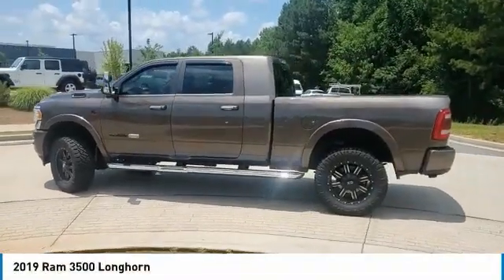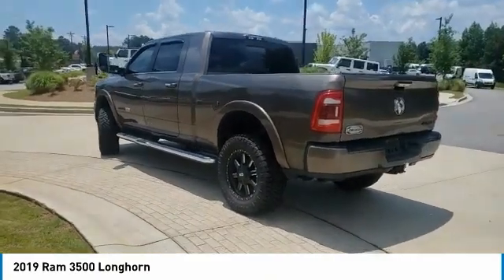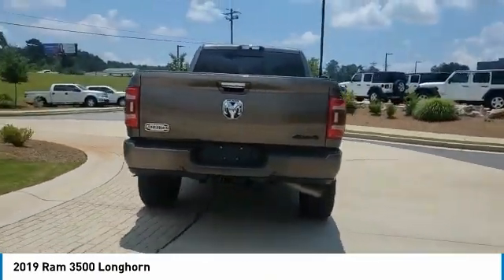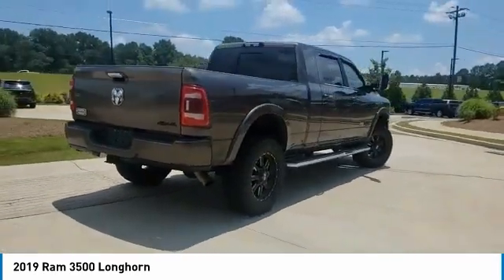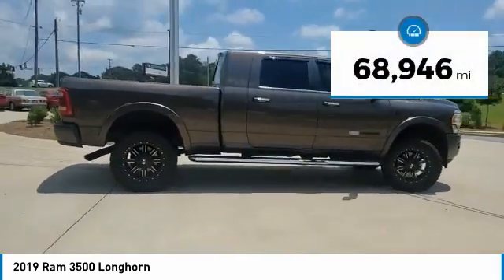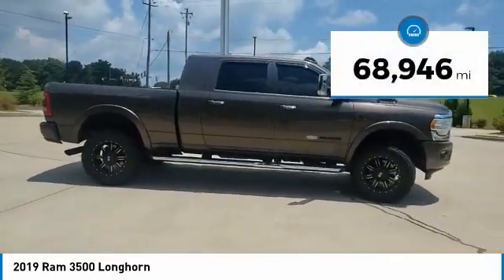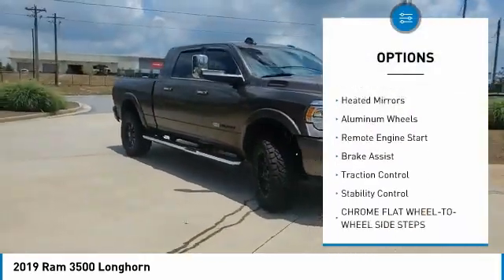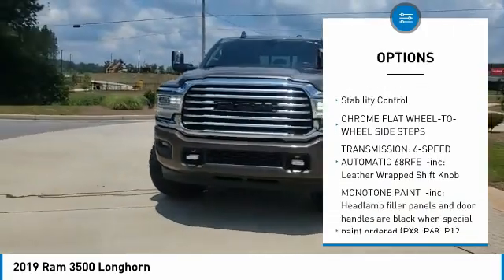2019 Ram 3500 R103616A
2019 Ram 3500 Longhorn

MUST MENTION OR PRESENT AD AT TIME OF PURCHASE TO RECEIVE ADVERTISED PRICE. Don Jackson Chrysler Dodge Jeep Ram North offers the most competitive prices online. No need to negotiate. After over 50 years in the Automotive Industry Don Jackson has developed the most hassle free used car buying experience in the market. Our award winning Finance Department is waiting to help you secure the lowest interest rate and payment available. No time to come to the dealership, no problem! We offer transportation within 300 miles of the dealership. THE ADVERTISED PRICE DOES NOT INCLUDE SALES TAX, VEHICLE REGISTRATION FEES, OTHER FEES REQUIRED BY LAW, OR FINANCE CHARGES.